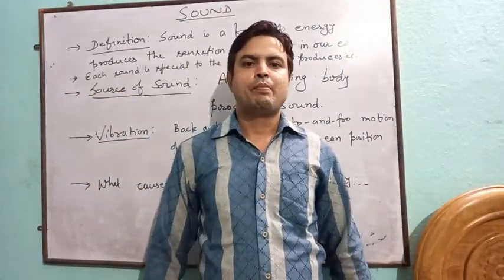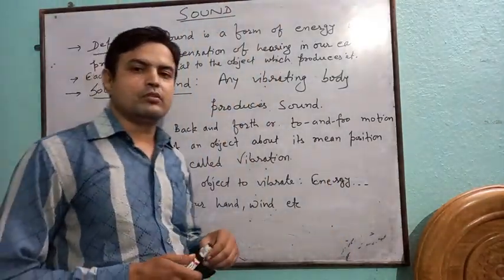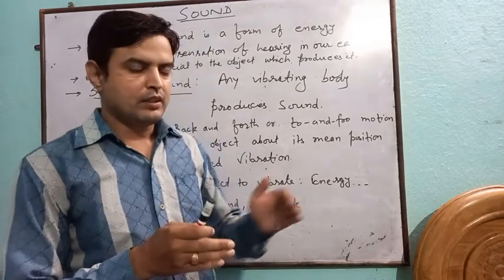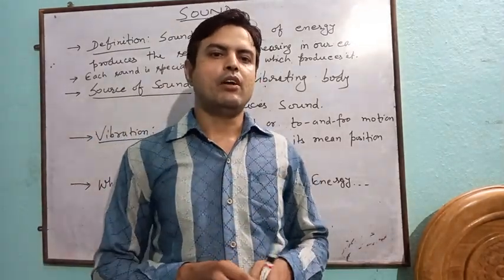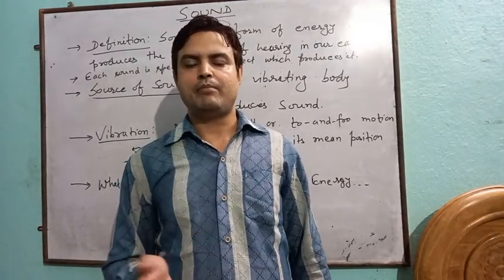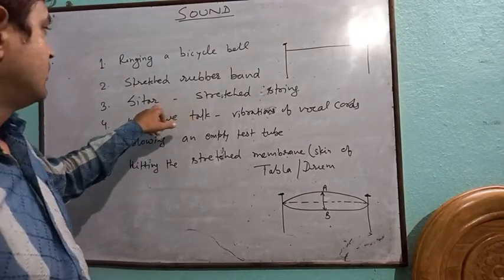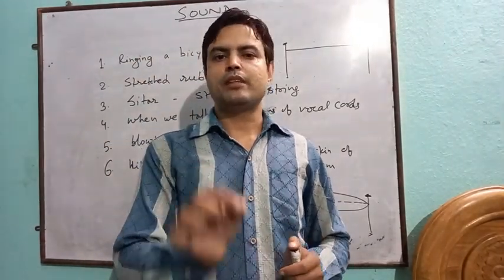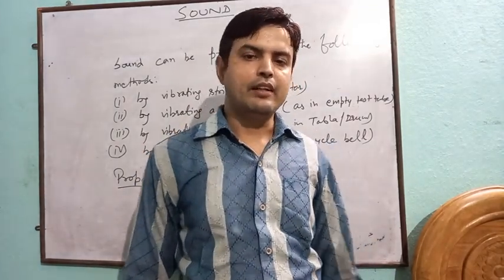Class 8 Science Sound Part- 1 of 5 by Suryasen